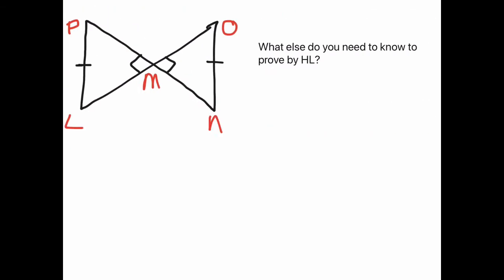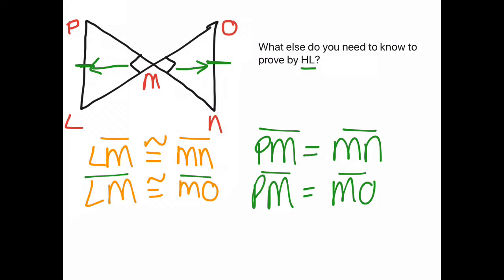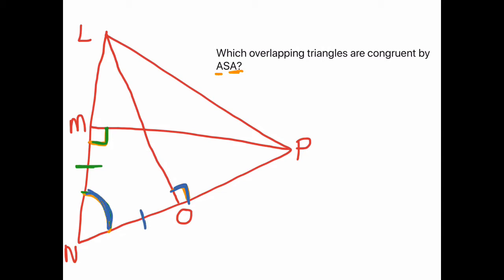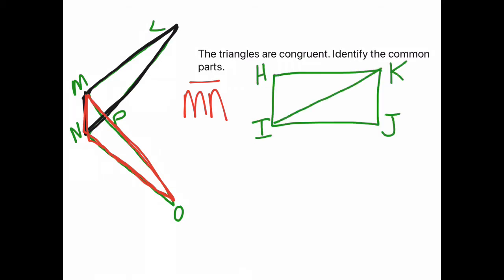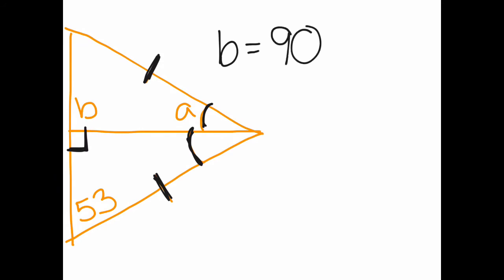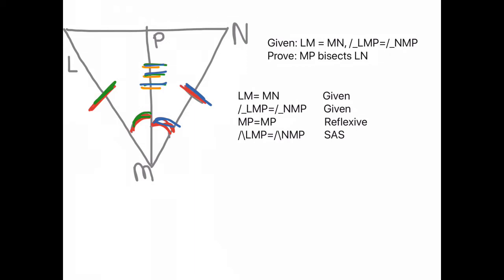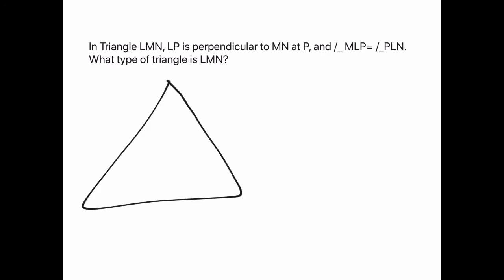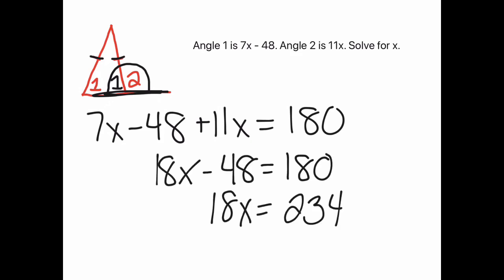Geometry Q2 Quiz 2